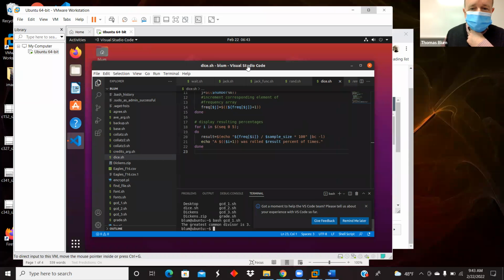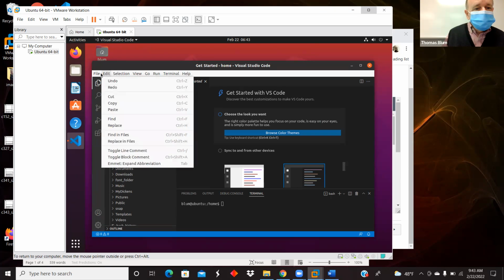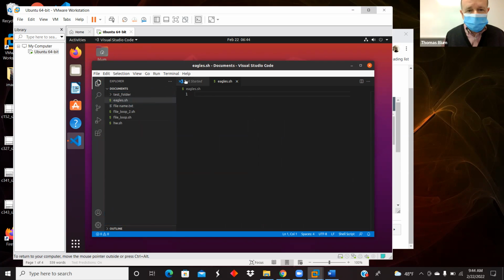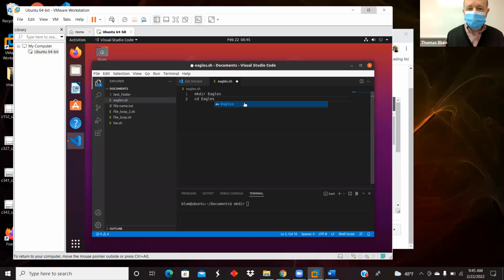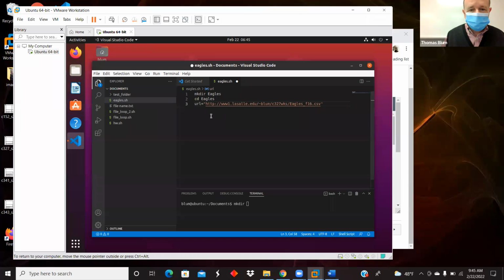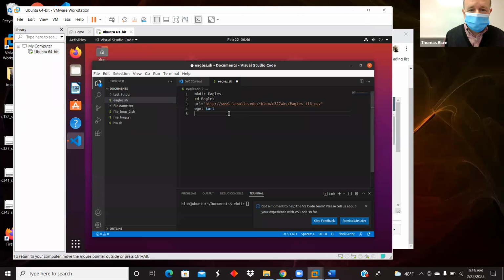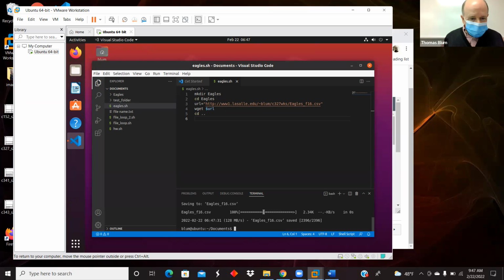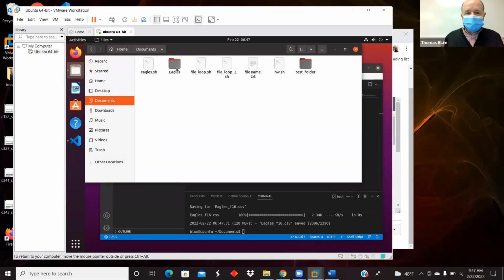Bash Demo: Lab 7 Question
In this video we write a brief bash script that creates a folder (mkdir) , moves into that folder (cd), uses the wget command to download a file into the folder, and finally moves up out of the folder (cd ..).